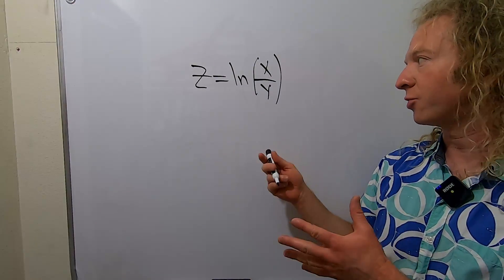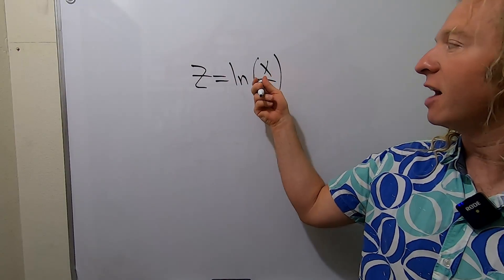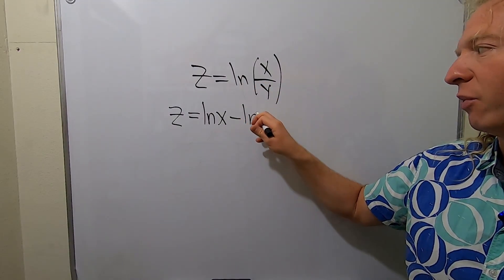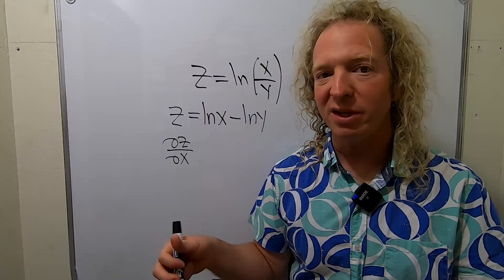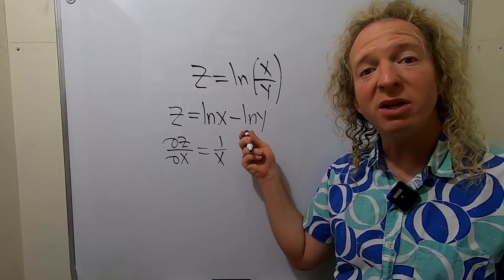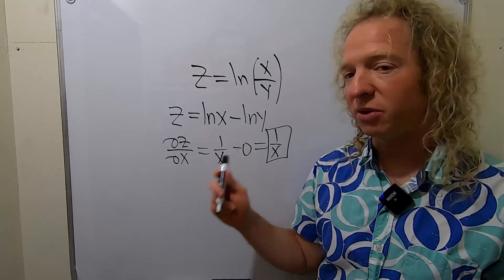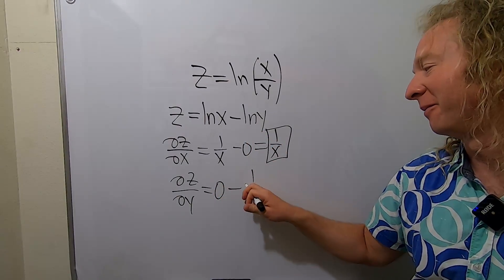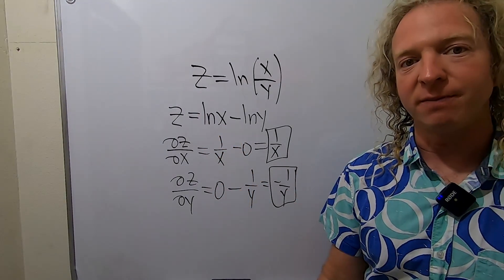Partial Derivatives of z = ln(x/y)